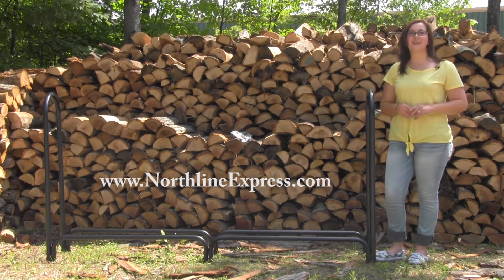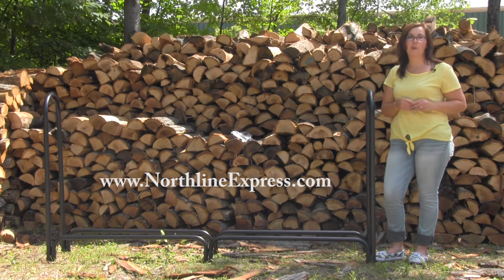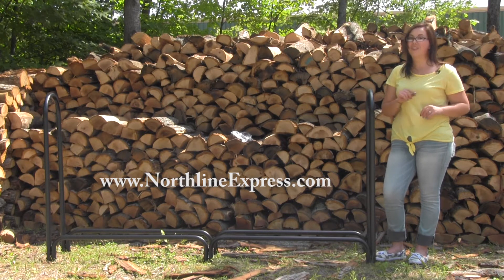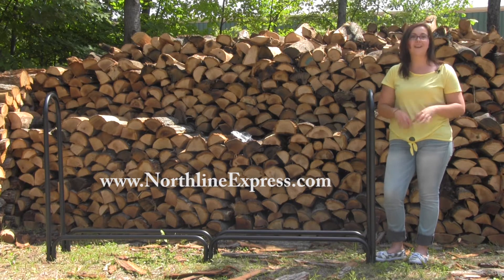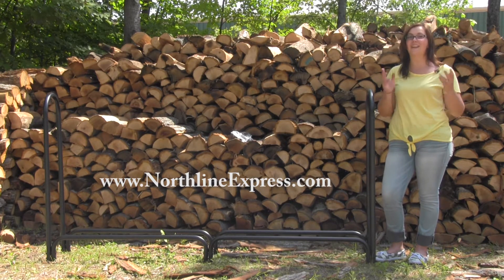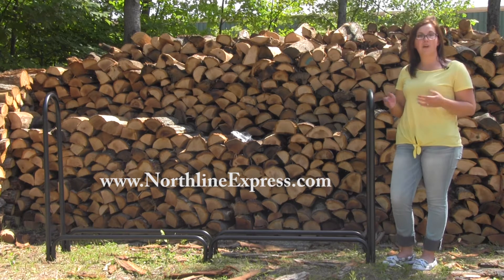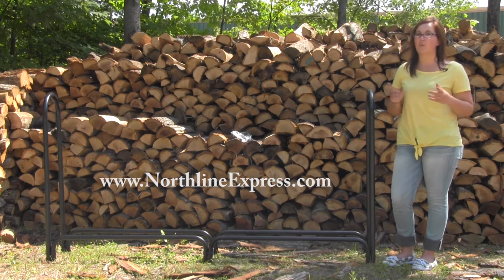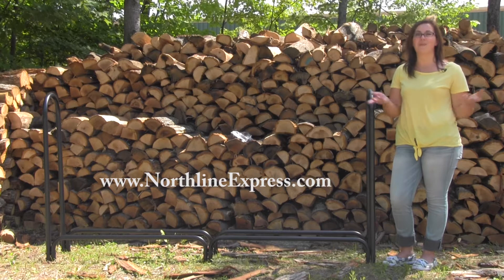The 87'' HY-C Tubular Log Rack is A Great Option for Storing Firewood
Video Highlights
0:09 Easy to assemble
0:15 Construction Materials
0:23 Durability
0:32 Ground Clearance
0:39 Open Air Design
0:48 Dimensions
1:10 USA made

The 87'' HY-C tubular Log Rack will keep your firewood high and dry. Neatly store your firewood off the ground and keep insects, termites, and rot away! Helps firewood dry faster for safer burning. These easy-to-assemble storage racks are made of heavy 18-gauge, 1 1/4" tubular steel with a durable polyurethane powder-coated gloss black finish.

to learn more about our 87'' HY-C Tubular Log Rack